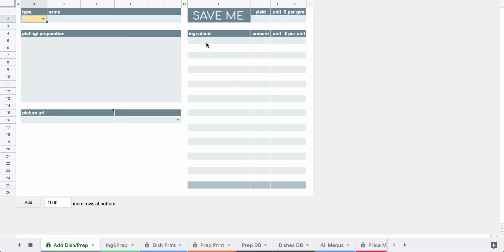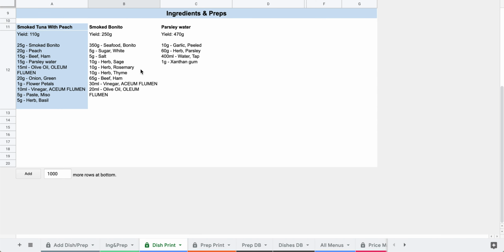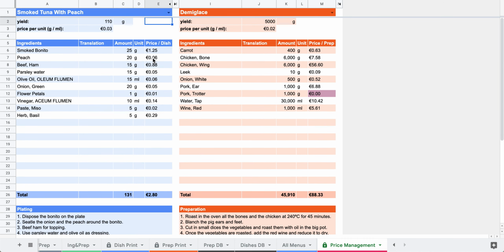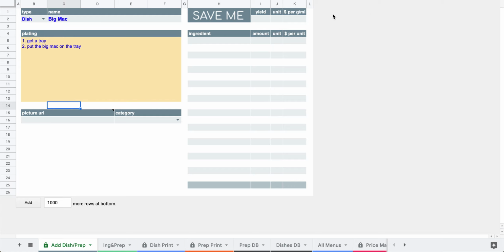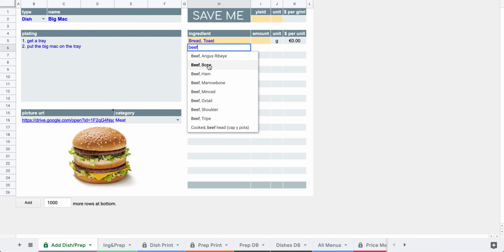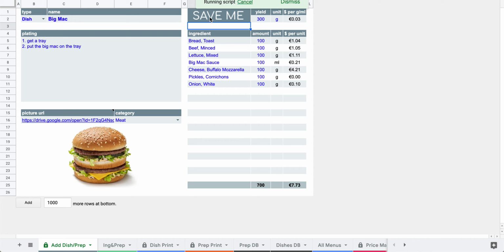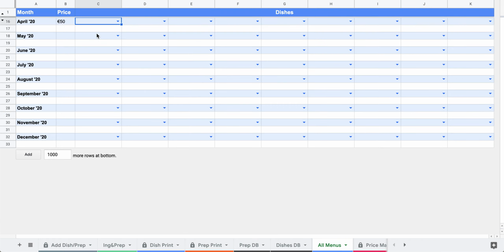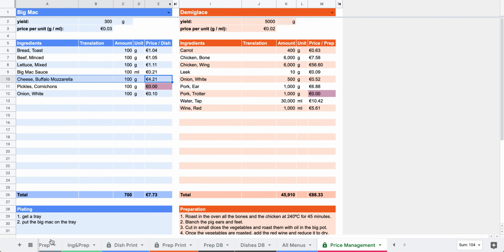Recipe database, cookbook etc. for restaurant with Google Sheets